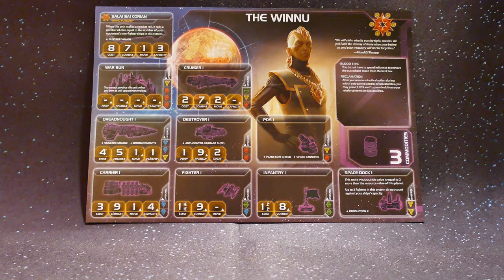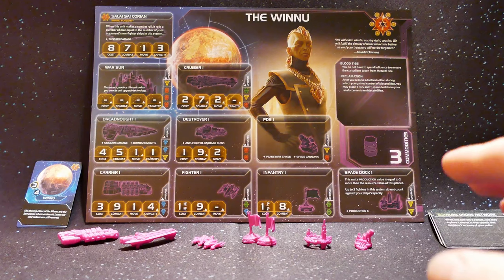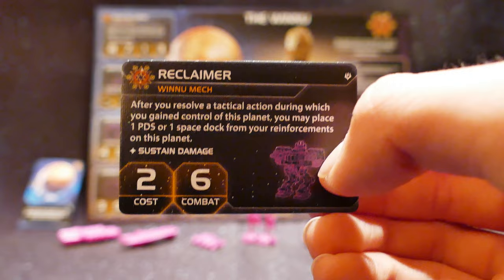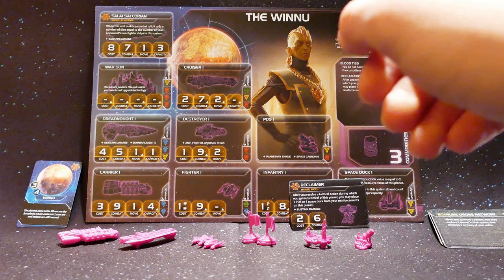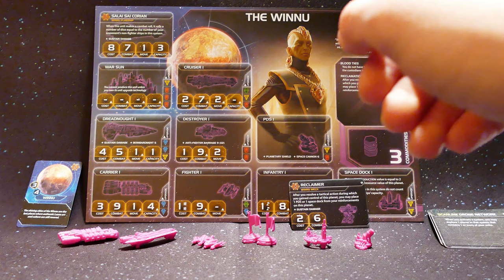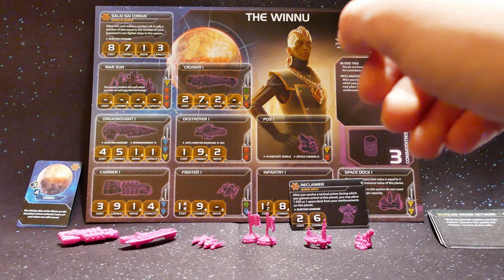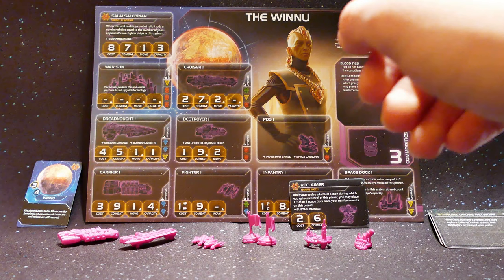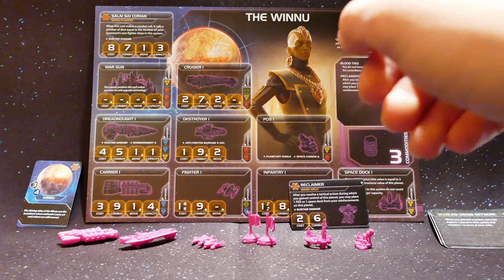Twilight Imperium 4 Faction Guide | The Winnu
A component review and in-depth look at The Winnu faction from Twilight Imperium 4th Edition, upgraded by the Prophecy of Kings Expansion, designed by Dane Beltrami and published by Fantasy Flight Games.

CardboardCrashCourse.com

==Timestamps:
00:00 - Intro
00:35 - Component Overview
16:25 - Analysis

==All rights for art and components are reserved to FFG 2022, and background music rights are reserved to MediaTunes 2016.